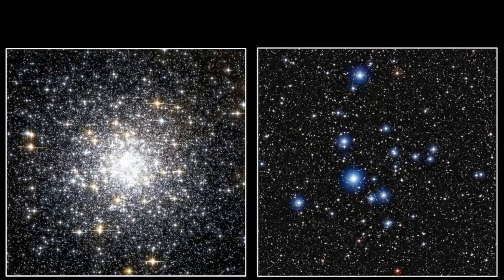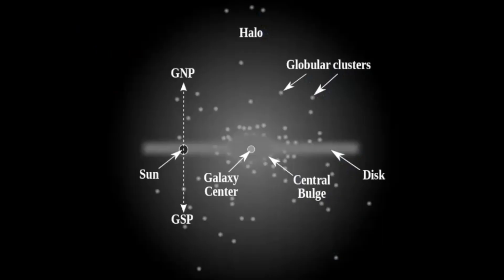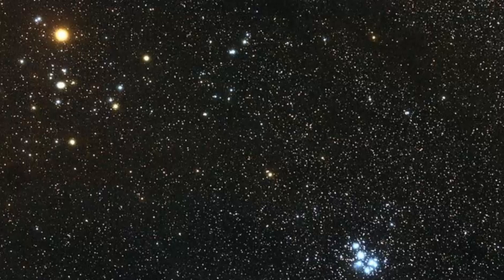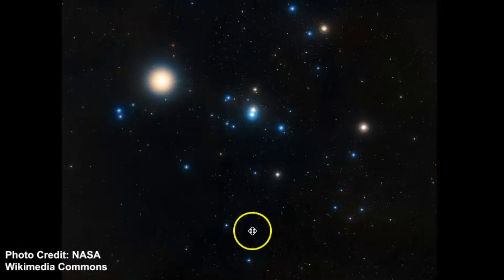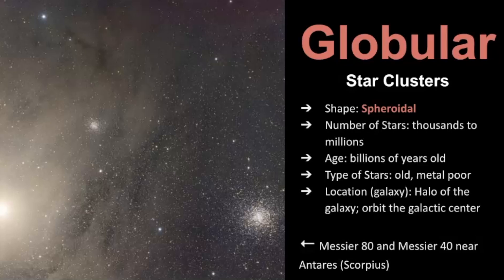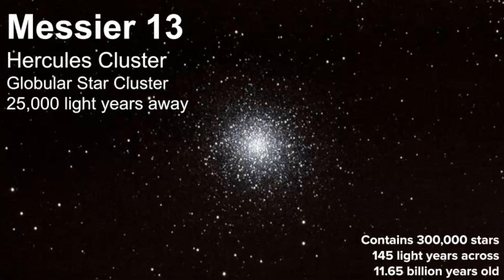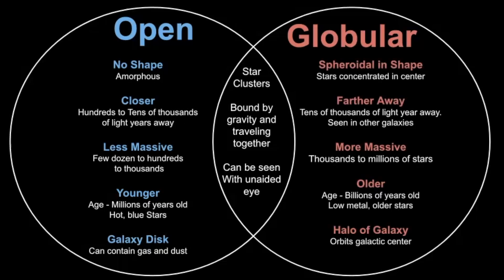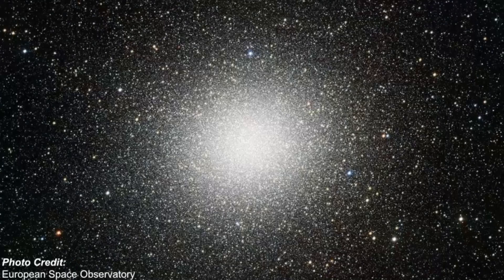Open Star Clusters versus Globular Star Clusters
Astronomers identify two different types of star clusters: Open star clusters and Globular star clusters.  They are classified by their size, shape, age and number of stars, and location in the galaxy.  Learn more about the similarities and differences between the two types of star clusters and classic examples of each that can be seen in the night sky.

Chapters
0:00 - Intro
0:52 - Open Star Cluster Characteristics
5:15 - Globular Star Cluster Characteristics
7:27 - Venn Diagram Comparison
9:03 - Final Review of Star Clusters

▶ Hyades and Pleiades: By By Giuseppe Donatiello - Iades and Pleiades, CC0,
▶ Pleiades: By NASA, ESA, AURA/Caltech, Palomar Observatory. The science team consists of: D. Soderblom and E. Nelan (STScI), F. Benedict and B. Arthur (U. Texas), and B. Jones (Lick Obs.) Public Domain,
▶ Hyades Star Cluster: By NASA, ESA, AURA/Caltech, Palomar Observatory. The science team consists of: D. Soderblom and E. Nelan (STScI), F. Benedict and B. Arthur (U. Texas), and B. Jones (Lick Obs.) Public Domain,